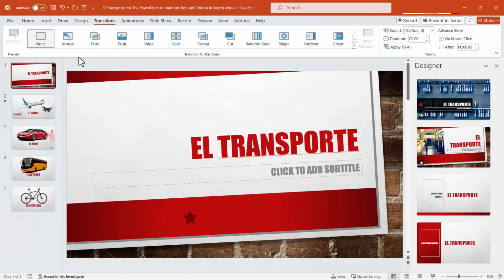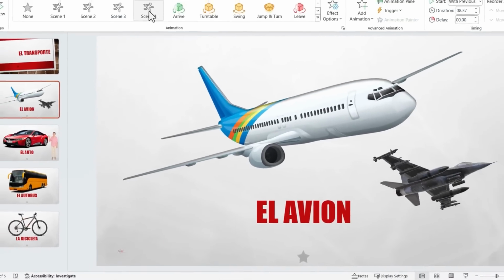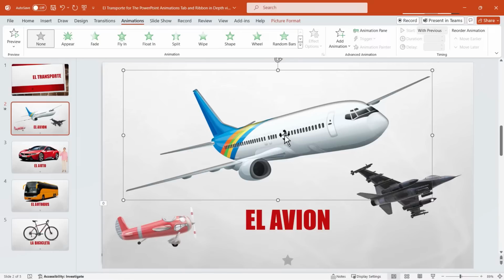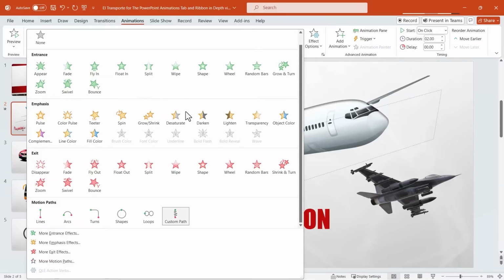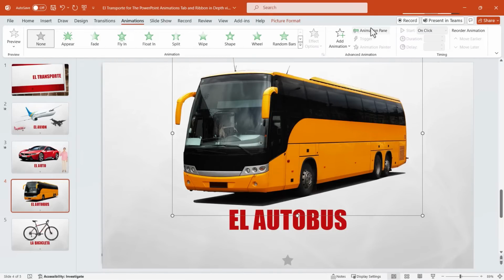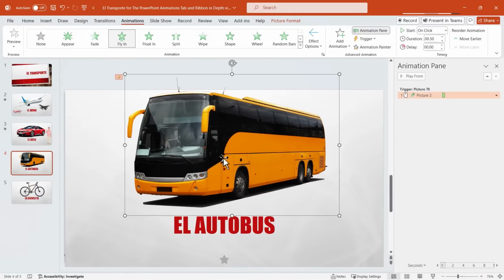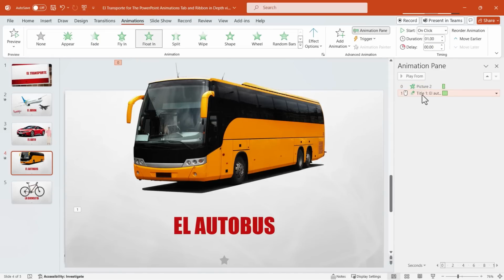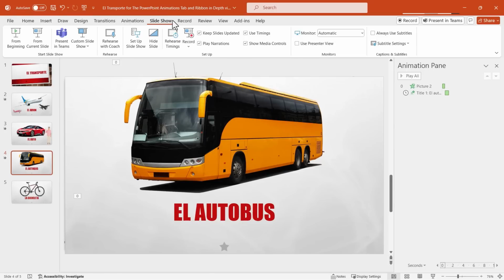The PowerPoint Animations Tab and Ribbon In Depth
Master the PowerPoint Animations Tab and Ribbon. This video teaches you every tool and feature on the Animations Tab. You'll learn the animations pane, how to animate images, text, and more.